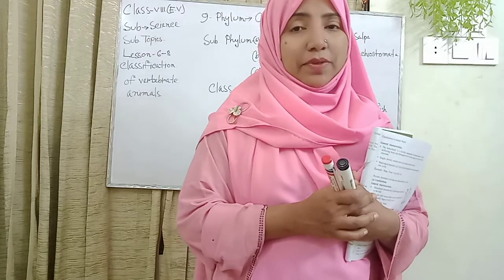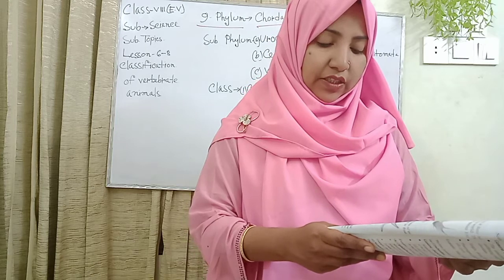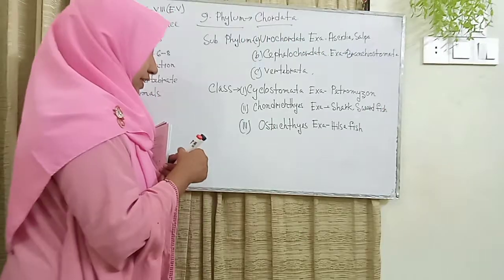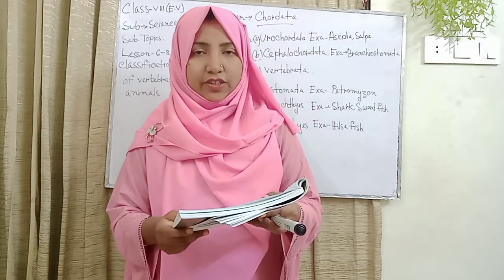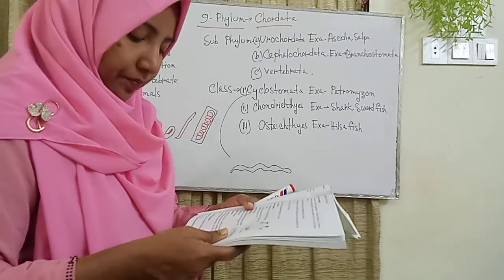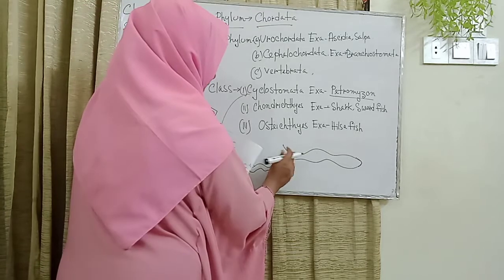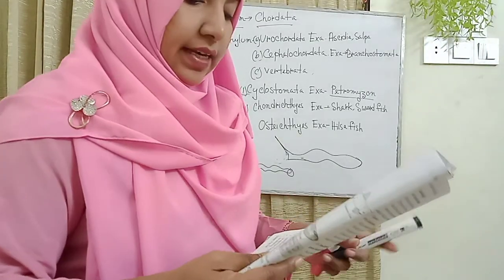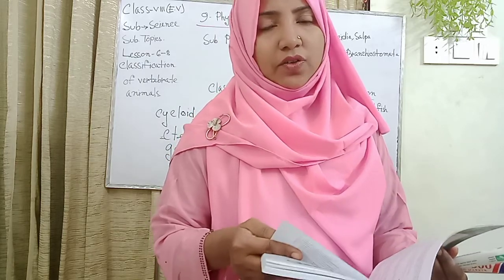class 8e.v,vertebrate abimals,6-8